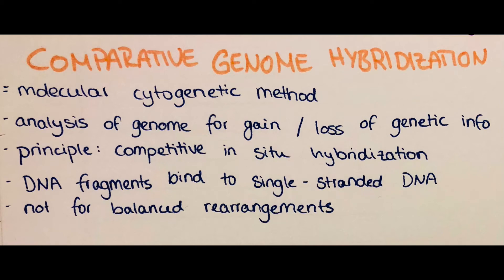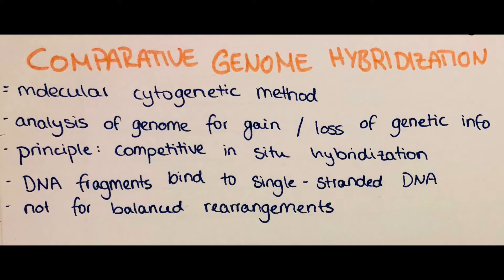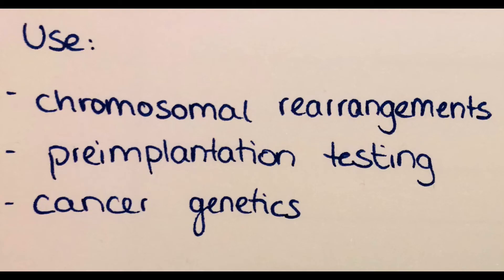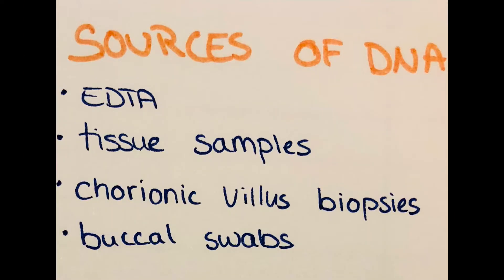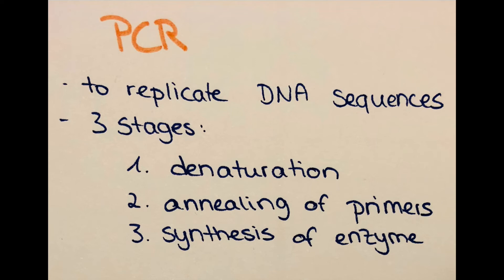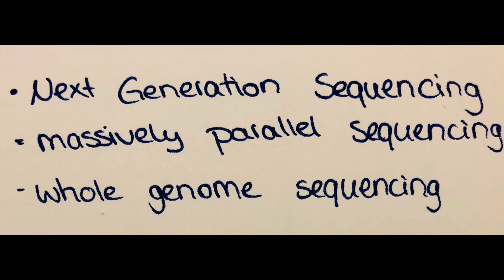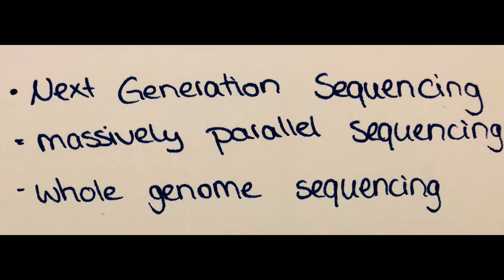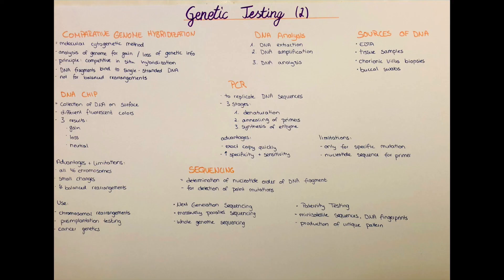genetic testing (2) - DNA Analysis, PCR, Sequencing, DNA Chip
In this video I will continue to series on genetic testing. Here I will talk about DNA analysis, PCR, Sequencing and DNA chips.